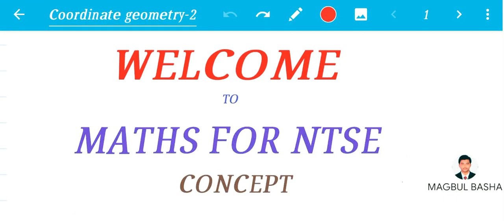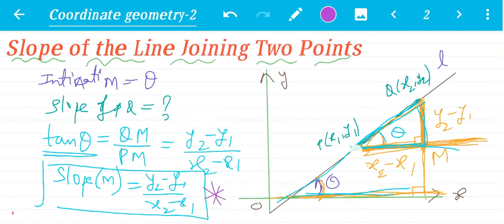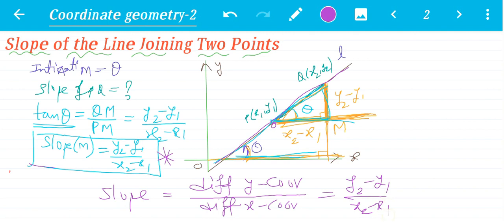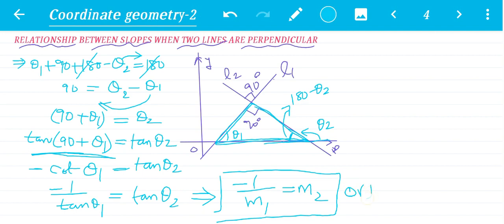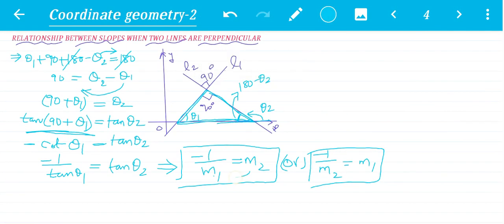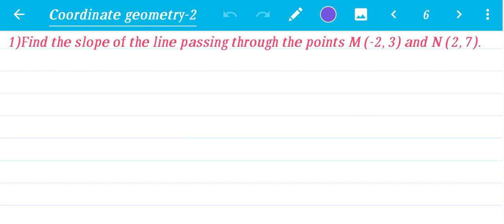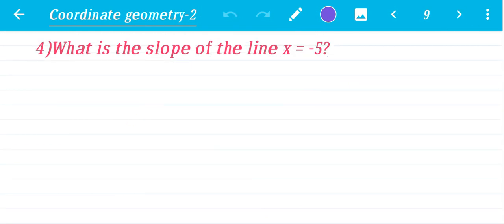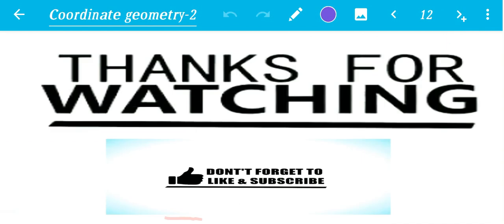Coordinate Geometry-2 (NTSE)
In this video the concept of slope, slope of the line passing through two points ,relationship between slopes when lines are parallel and perpendicular,collinear points, some problems on slope of the line are discussed.Please follow it☝